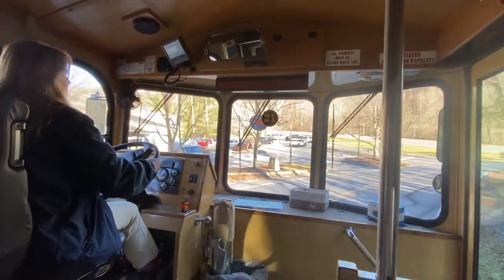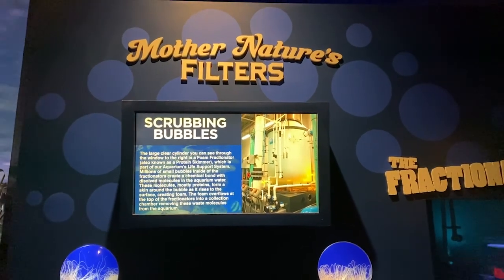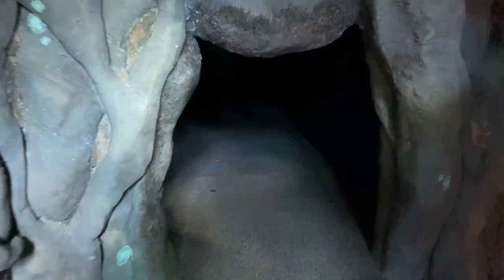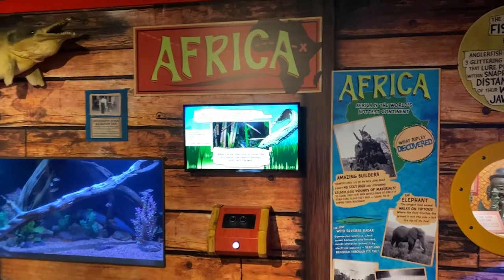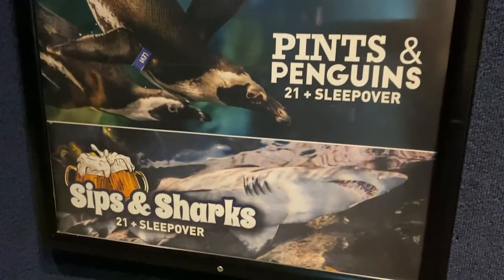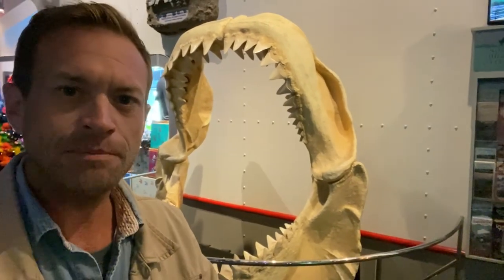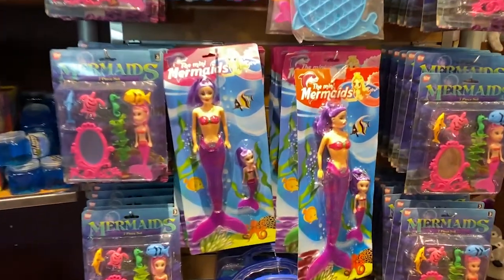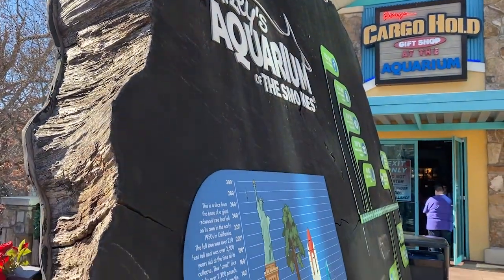Ripley's Aquarium Of The Smokies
Ripley’s Aquarium of the Smokies is a great place to view aqua life from all over the world.  Join me for a visit to one of the best aquariums in the United States for a look under the sea!